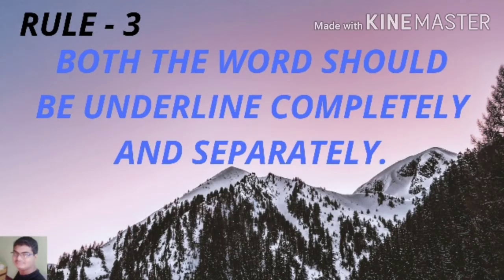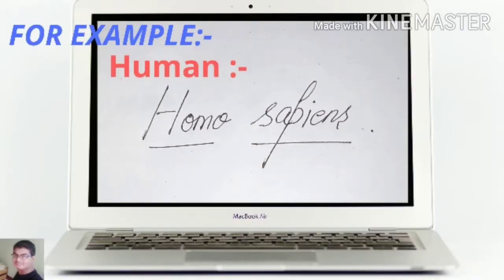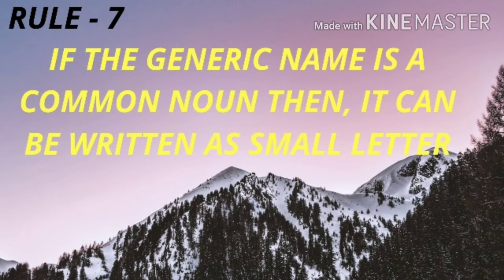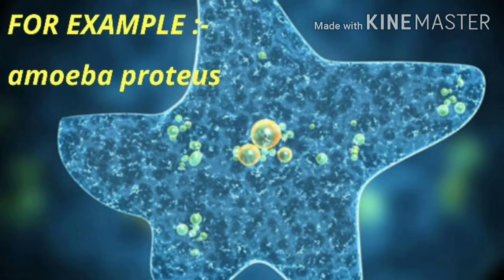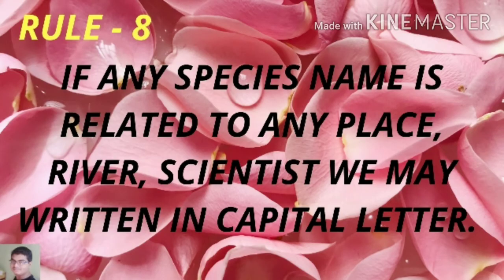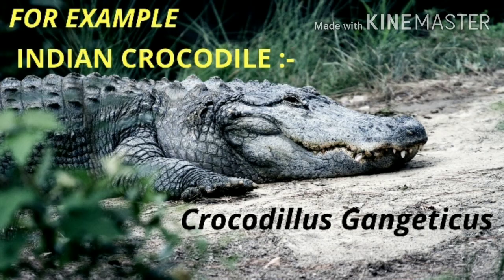Rules of binomial nomenclature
Here you can understand the rules of Binomial Nomenclature. It means how to write a scientific name.

Those students don't know what do you mean by Binomial Nomenclature?